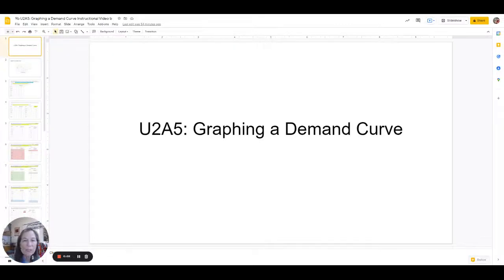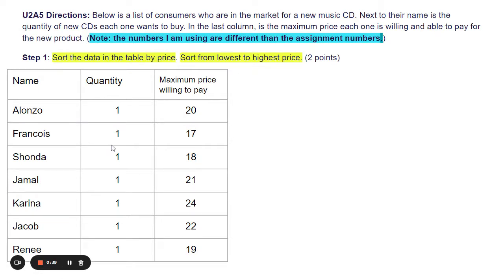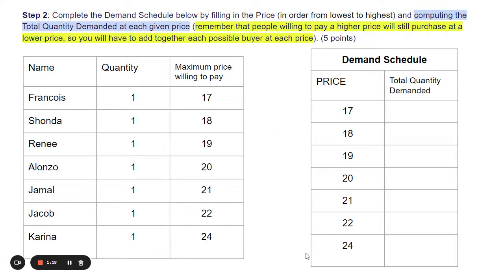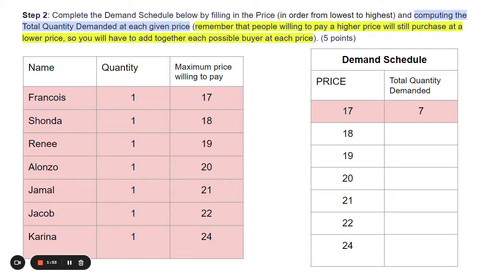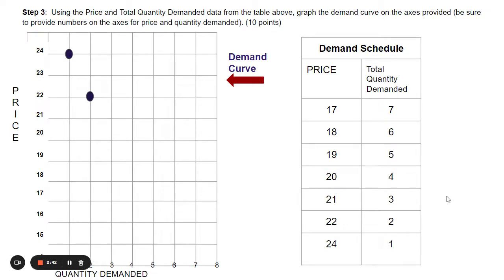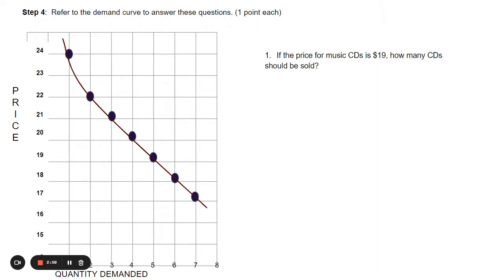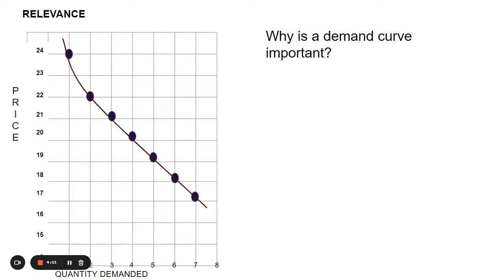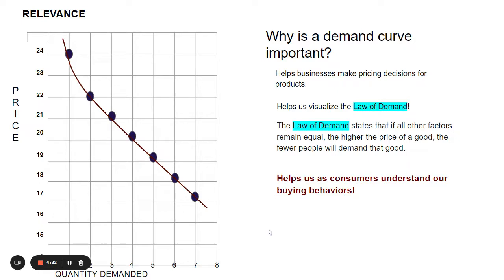U2A5 Graphing a Demand Curve Instructional Video10 March 2022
graphing a demand curve